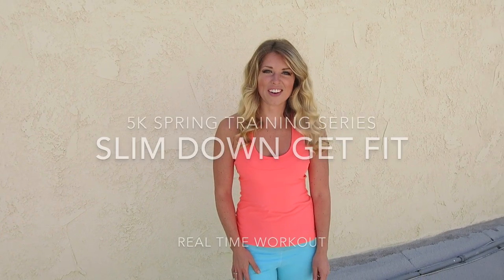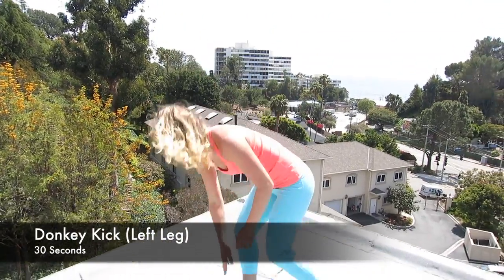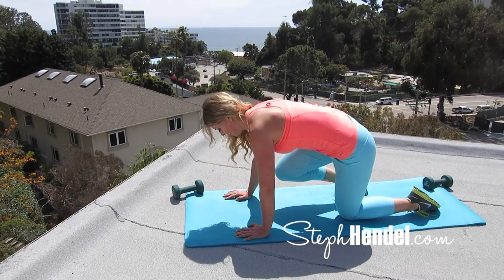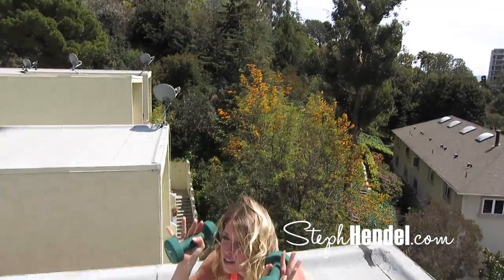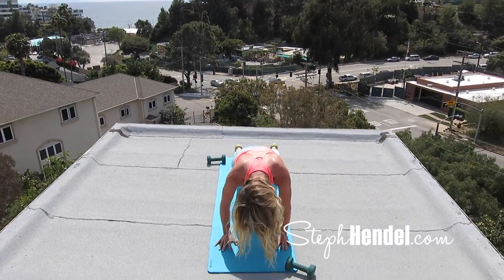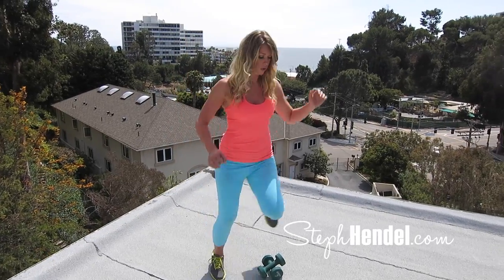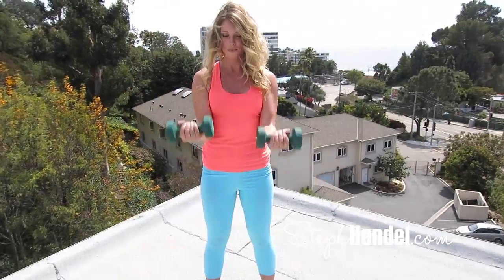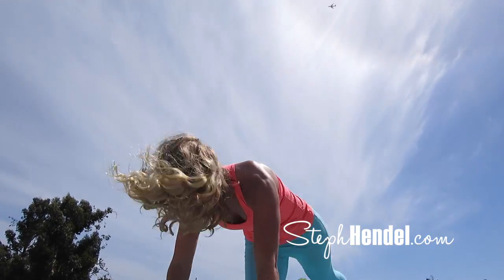Slim Down Get Fit with HIIT Workout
♥ Instagram: Steph_Hendel hashtags are Fitandfearlessworkout